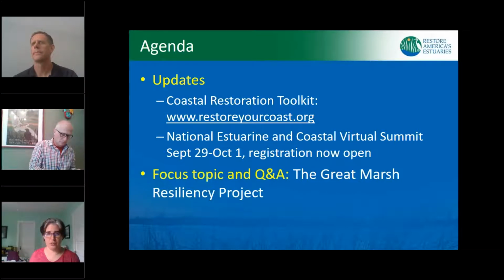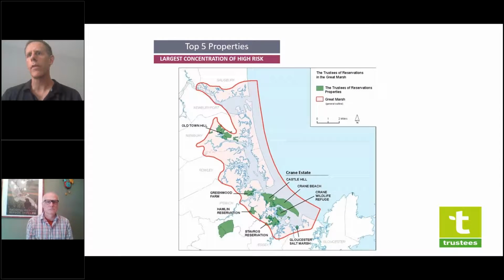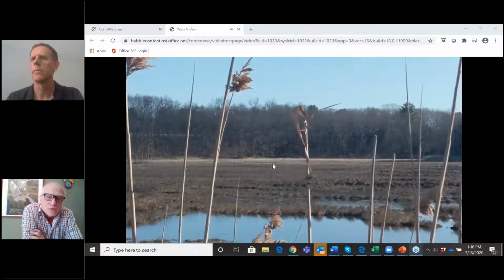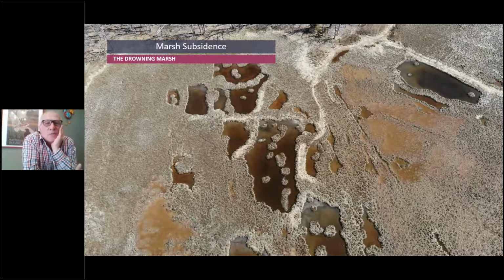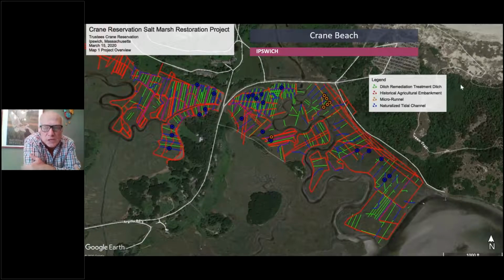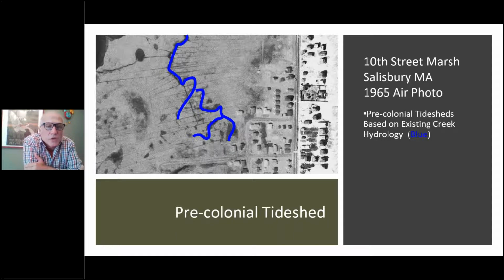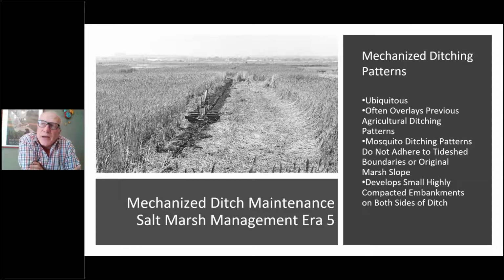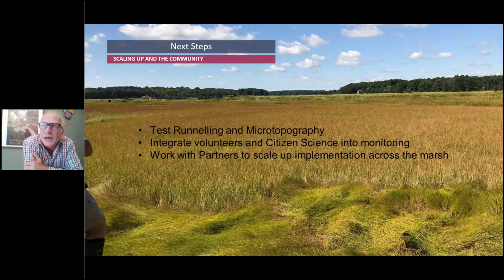Living Shorelines COP Webinar The Great Marsh Resiliency Project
The Great Marsh is the largest salt marsh ecosystem in New England and it needs our help. At 20,000 acres, this dynamic and fragile ecosystem stretches across Ipswich, Essex, and Newbury, and The Trustees of Reservations owns and protects 15% of it. The legacy of historical agricultural practices and mosquito control efforts are contributing to marsh degradation just as sea level rise is increasing. This presentation will share innovative strategies for restoring the marsh and how we can help it keep pace with sea level rise.